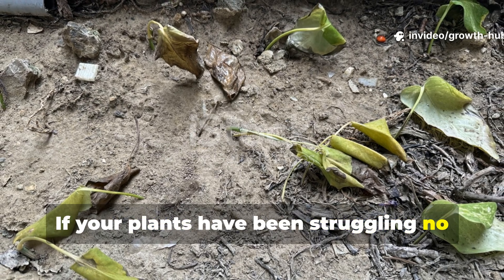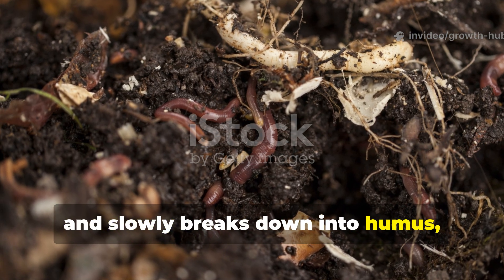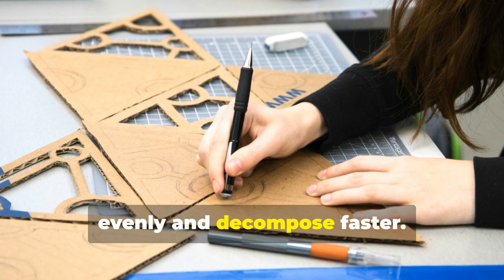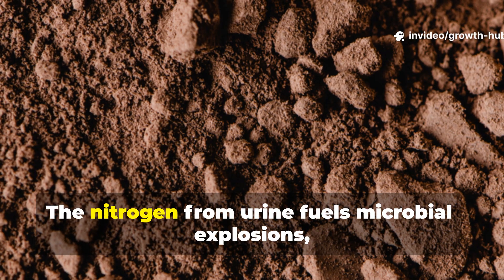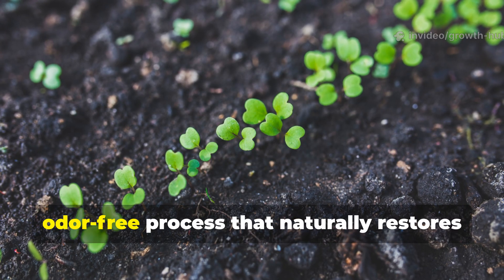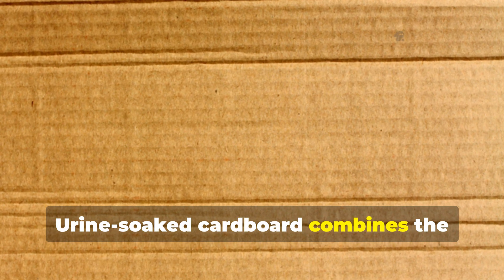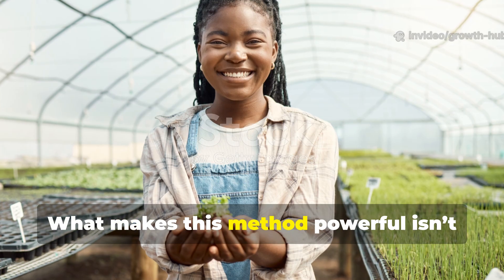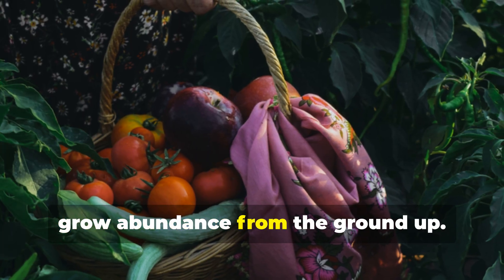I Soaked Cardboard in Urine… And It Fixed My Soil Faster Than Compost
What if I told you the secret to fixing your poor soil isn’t compost — but cardboard soaked in urine?
This mind-blowing natural fertilizer hack changed everything in my garden 🌿 — and it might just do the same for yours!

👇 In this video, you’ll learn:
🌱 How to make a urine-soaked cardboard fertilizer step-by-step — safely and effectively
💧 The exact dilution ratio (1 part urine to 10 parts water) for perfect plant nutrition
⚡ Why this method works faster than compost to fix dead, compacted, or lifeless soil
🐛 How it triggers massive microbial growth and attracts earthworms naturally
🌾 Real results that prove this simple DIY trick can revive any garden soil in weeks

🧪 Forget waiting months for compost to mature — this trick activates soil life almost instantly!
You’ll see how nitrogen-rich urine + carbon-loaded cardboard create a powerful microbial boost that transforms your soil from dull to dynamic in record time.

💡 Perfect For:
✔ Gardeners tired of poor soil or expensive fertilizers
✔ Anyone looking for fast, organic soil improvement
✔ Those who love practical, science-backed natural hacks

🔥 Watch till the end for the most effective way to apply it so your plants grow stronger and faster than ever before!